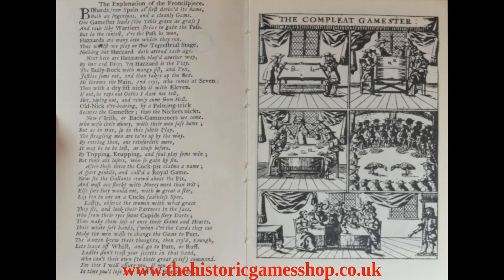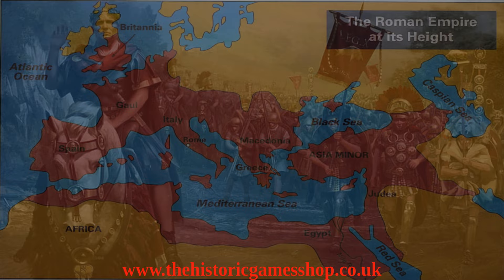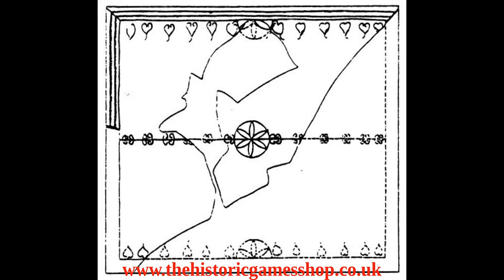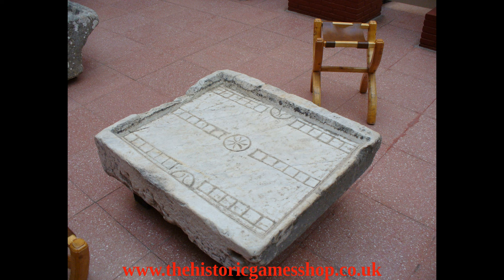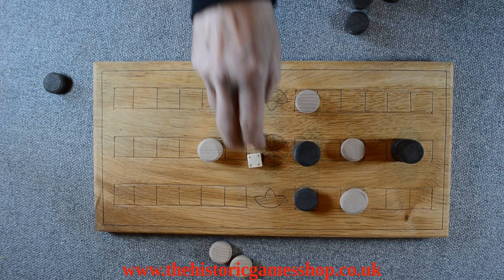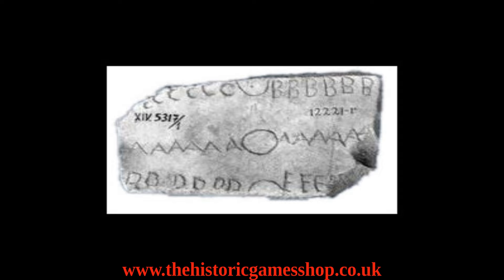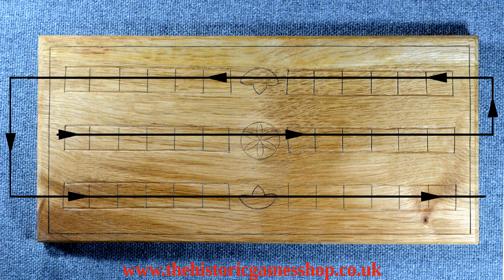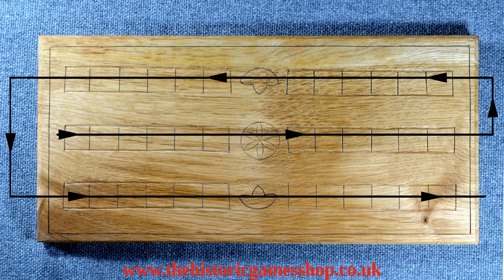Tables Games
In this video from The Historic Games Shop we discuss the evolution of games played on the tables board; from their origins in the Roman period through to the eighteenth century, during which Hoyle's "A Short Treatise on the Game of Back-gammon" more-or-less formalized the rules to the most well-known of the tables games. You can find out more about many of these and other games on our